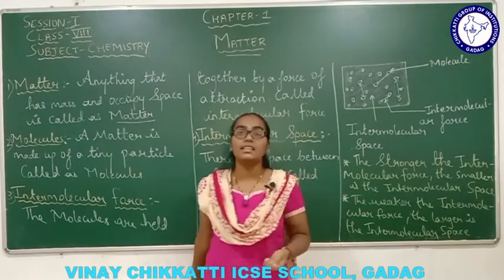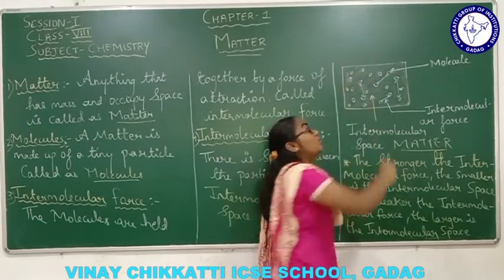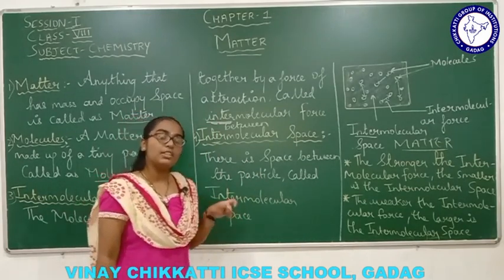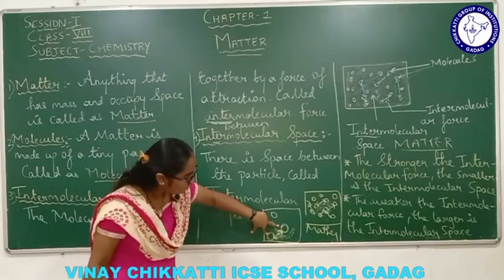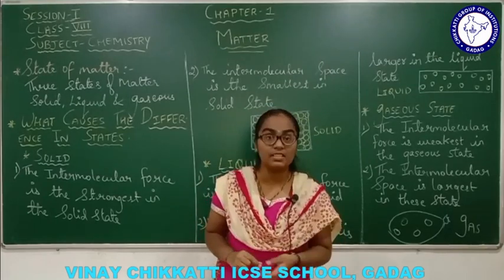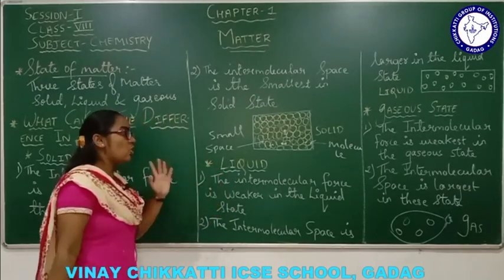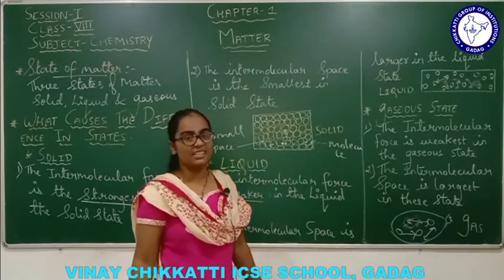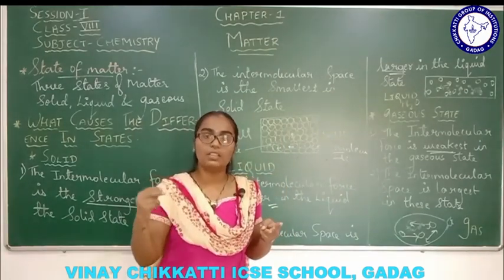CLASS 8 | CHEMISTRY | CHAPTER 1 | MATTER | SESSION 1